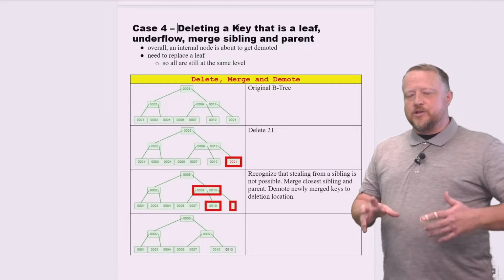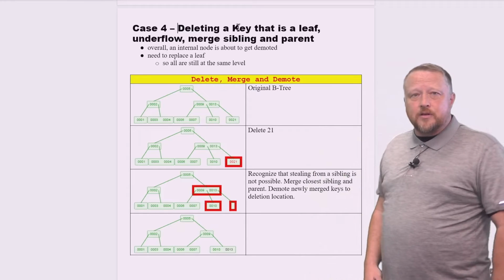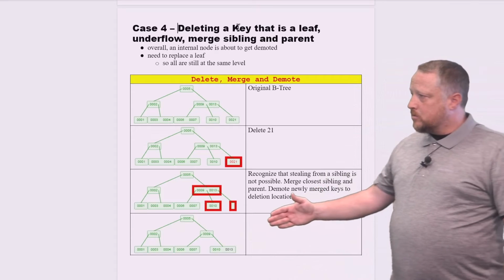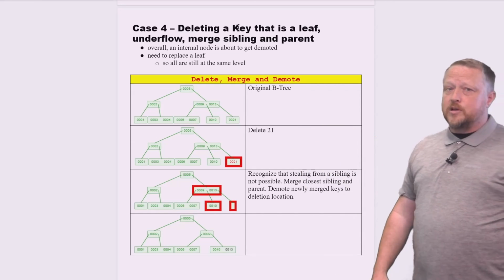Deleting from a B Tree - Case 4